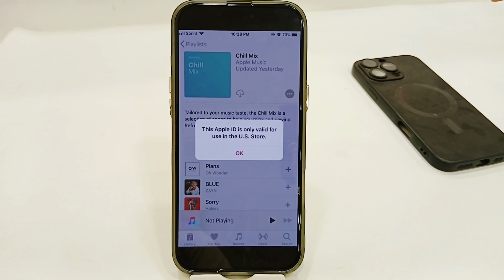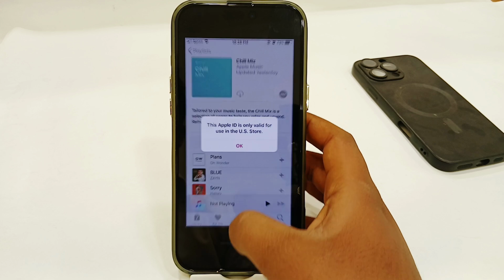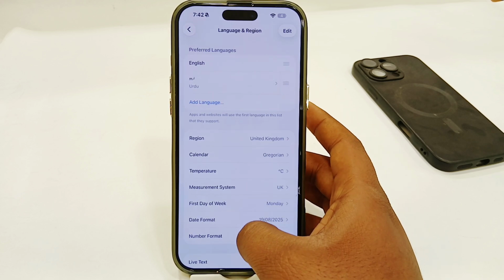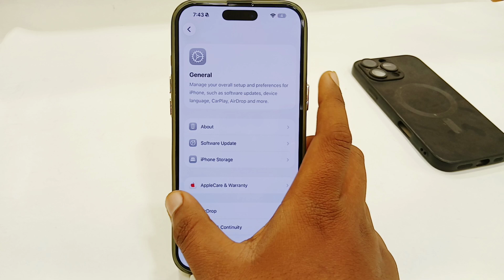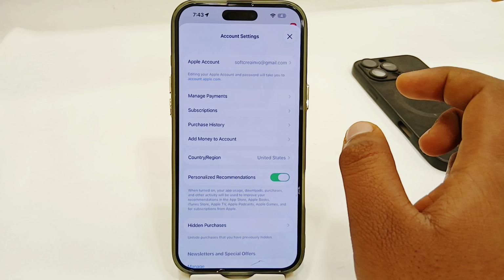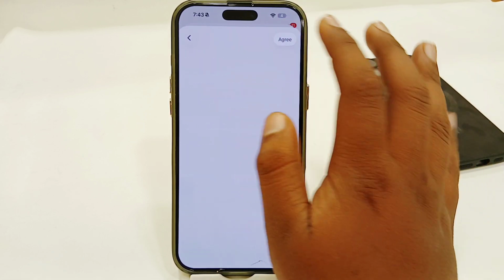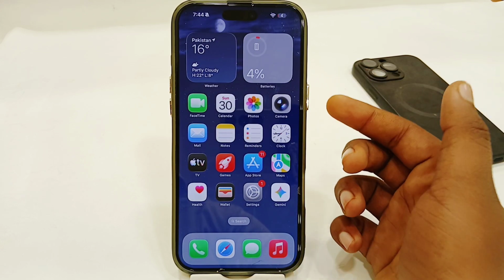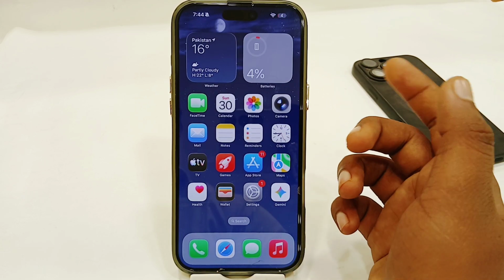How to Fix “Apple ID is Only Valid for Use in US Store” – iPhone/iPad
Are you seeing the error “Apple ID is only valid for use in the US Store” on your iPhone or iPad? 😫 Don’t worry! In this video, I’ll show you how to fix this Apple ID issue quickly so you can access your favorite apps and services again.

✅ What you’ll learn in this video:

How to check your Apple ID country

Steps to change your Apple ID region safely

How to sign out and back in to fix the App Store error

Tips for using multiple Apple IDs for different countries

Follow these steps, and your Apple ID will work in the App Store without any errors!

💡 Tip: You can also create a new Apple ID for a specific country if needed.

Suggested Hashtags

If you want, I can also craft 5 ultra-clickable, SEO-optimized titles designed to rank higher on YouTube search for this exact Apple ID problem. This usually boosts views significantly.